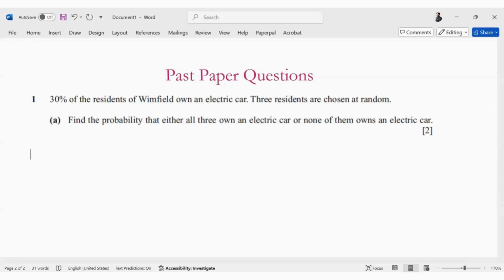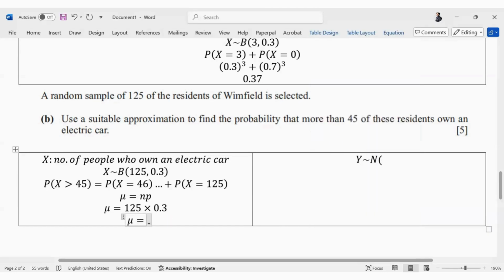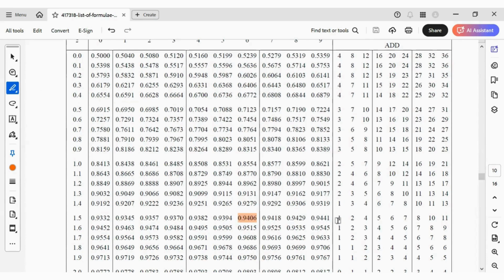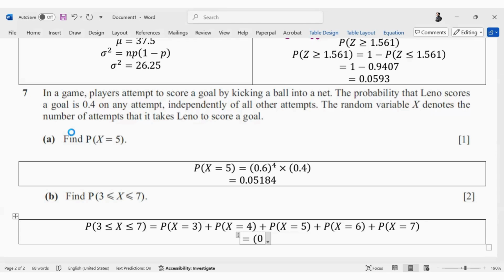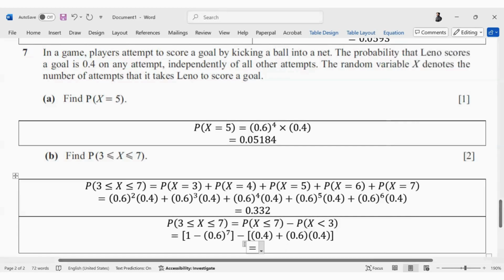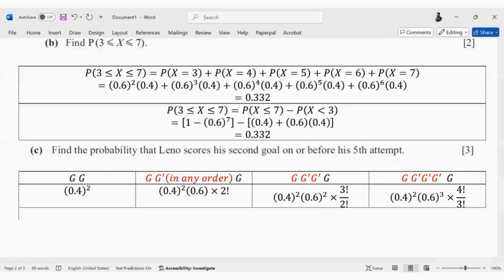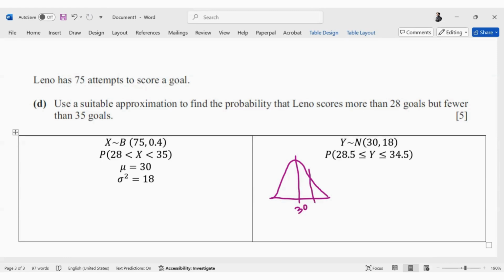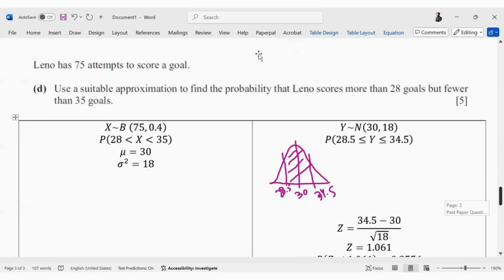Solving Binomial to Normal Approximation Questions | Step-by-Step Probability Tutoria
Master Binomial to Normal Approximation with this detailed problem-solving session! 📊 In this video, we solve real exam-style probability questions, covering key concepts such as:

✔️ Finding exact probabilities using the Binomial distribution.
✔️ Identifying when to use the Normal approximation and applying it correctly.
✔️ Using continuity correction to improve accuracy.
✔️ Step-by-step solutions for each question, ensuring full understanding.

🔹 Question 1: Finding probabilities related to electric car ownership in a sample of residents.
🔹 Question 2: Probability of scoring goals in a game, using both Binomial and Normal approximations.

This tutorial is perfect for students preparing for A Level, IB Mathematics, AP Statistics, and other probability-based exams. Watch now to sharpen your statistical problem-solving skills and gain confidence in tackling probability approximation questions!